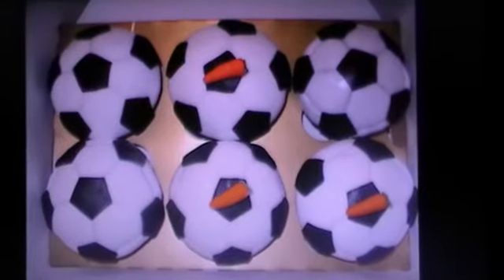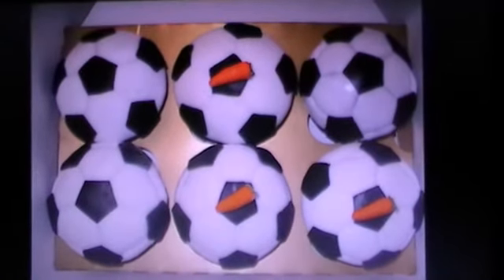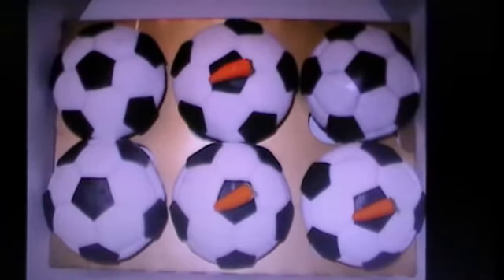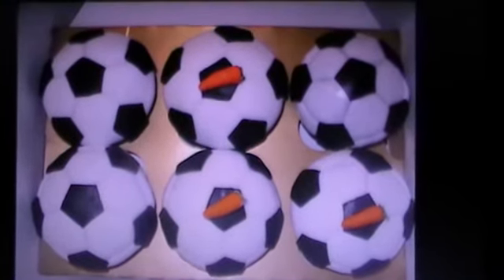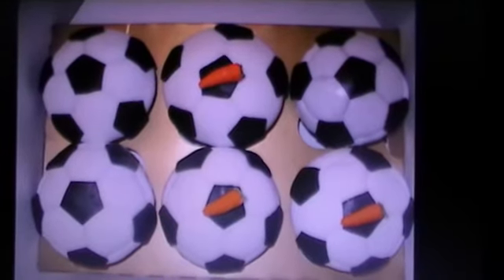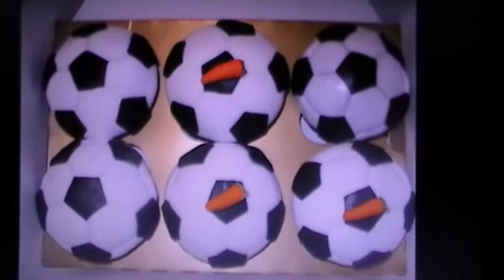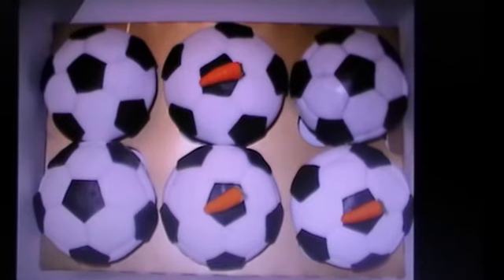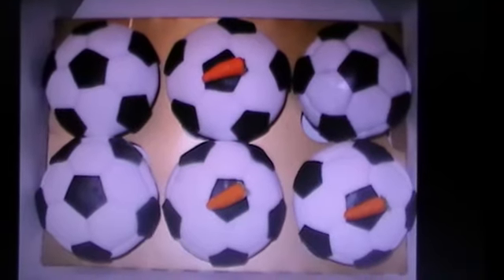football cupcakes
football cupcakes, they were yummy!